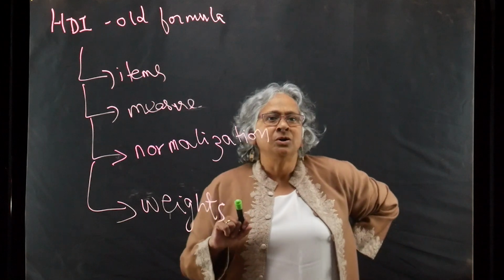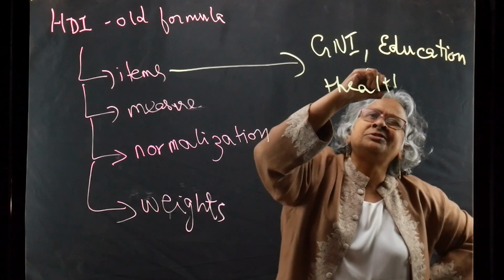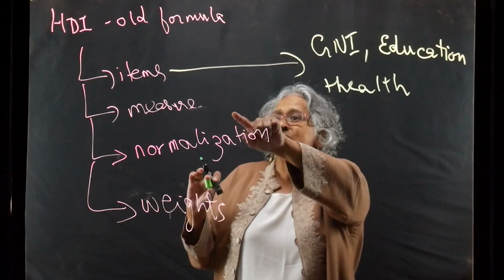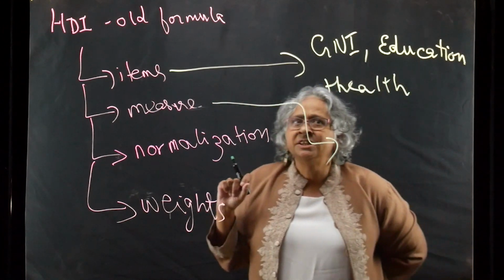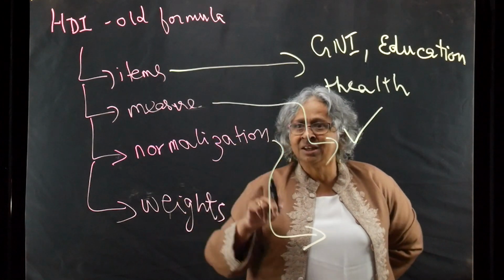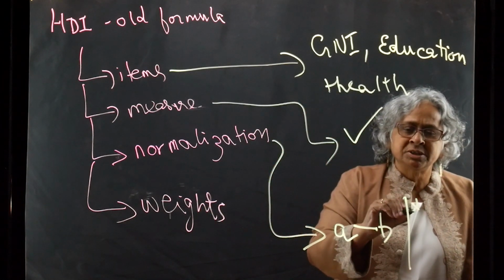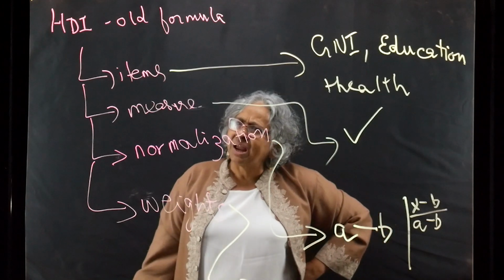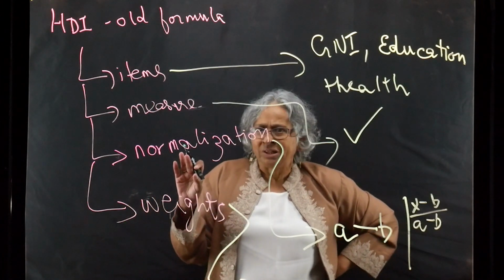P1010074 W3 V2 Old HDI Edited